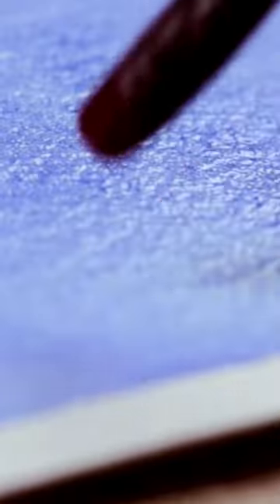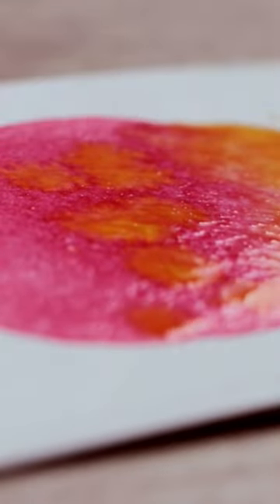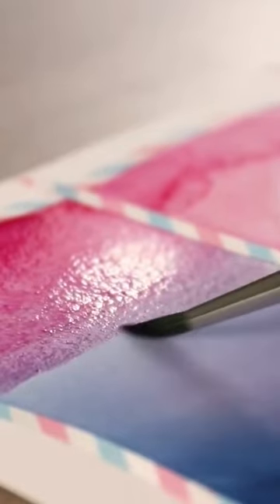Watercolor Painting Facts I Wish I'd Known Sooner #3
for more

After painting with watercolors for a few years now, I learned a few dos and don'ts when it comes to painting with watercolors, and I decided to share some of the common struggles and mistakes I had in the past! I really hope these watercolor tips and tricks will help you!